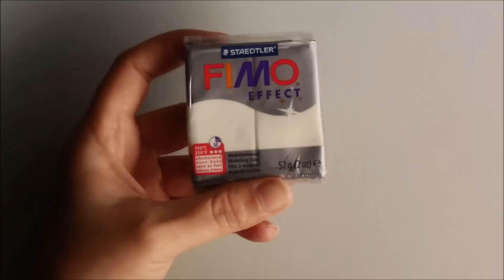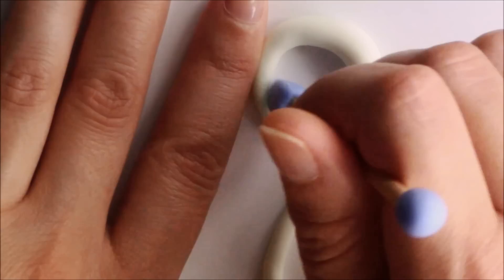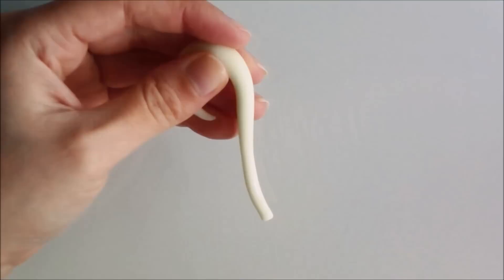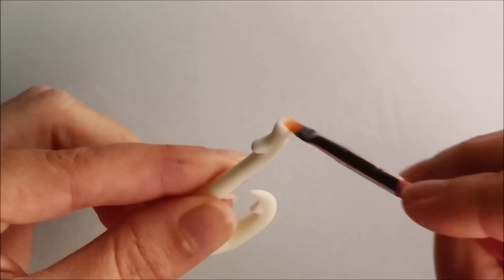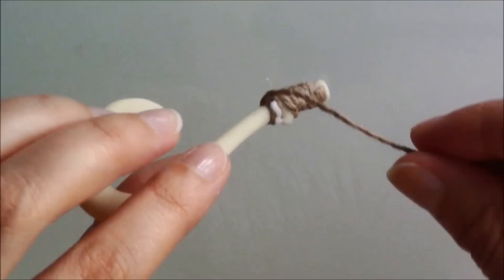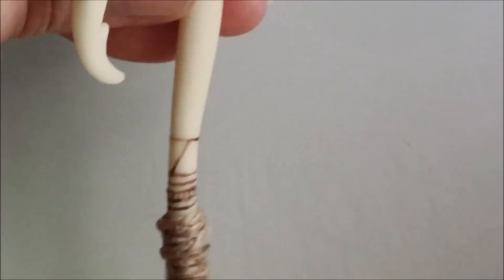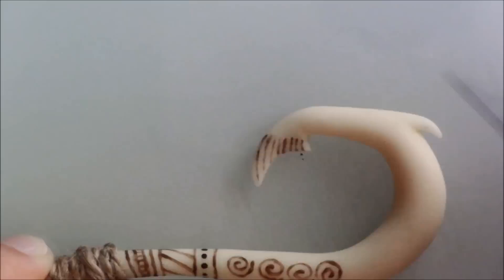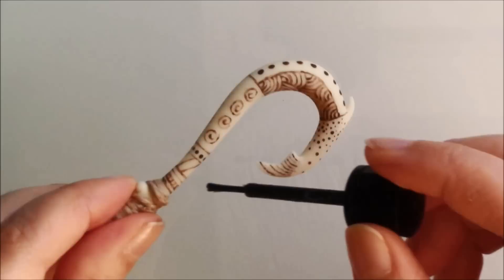Polymer Clay Maui's Fish Hook Charm - It glows in the dark! || Maive Ferrando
How to make Maui's Fish Hook from the Disney movie Moana using polymer clay that glows in the dark! You can turn the fish hook into a charm/pendant by drilling a hole on the base of the handle and gluing a screw bail.

✿ Share your recreations with me using maiveferrando or other social media sites, I love to see what you guys make following my tutorials!.

Related Tutorials:

In the same video, how to insert a screw bail: minute 6:10

Fenical FENICAL Flexible Fimo Clay Sculpting Shapers Wipe Out Tools 5pcs Black
Dotting 5 X 2 Way Marbleizing Dotting Pen Set for Nail Art Manicure Pedicure, 4 Ounce
Tenn Well Natural Jute Twine 3Ply Arts and Crafts Jute Rope Industrial Packing Materials Packing String For Gifts, DIY Crafts, Decoration, Bundling, Gardening and Recycling (500 Feet)
Staedtler Fimo Effect 8020-04 Oven Hardening Modelling Clay, 57 G - Nightglow

I can’t guarantee that my techniques and the materials I use will suit everyone. I can only share with you what I know based on my experience.
⚠ Products and materials are examples and suggestions. Do read the item's description before buying.

✿Baking Instructions:
I bake my polymer clay pieces at 110ºC for no longer than 30 minutes at a time.
I prebake them at the same temperature for 10-15 minutes depending on the size of my piece.
Always read the baking instructions for your particular brand of polymer clay, as temperatures and times may vary slightly.